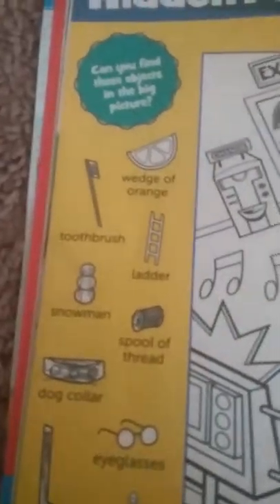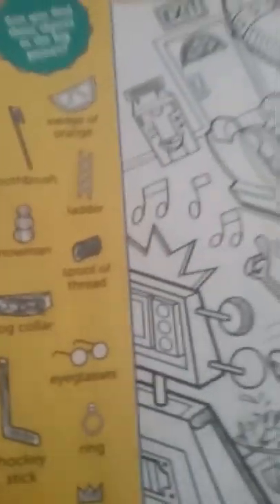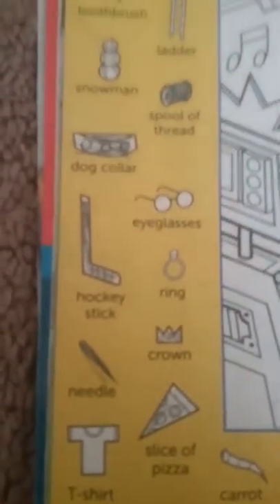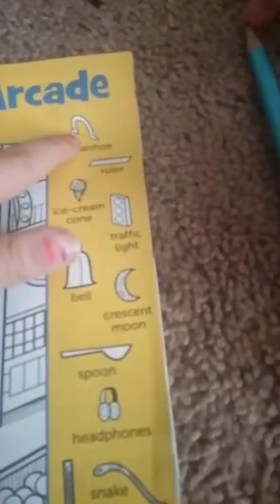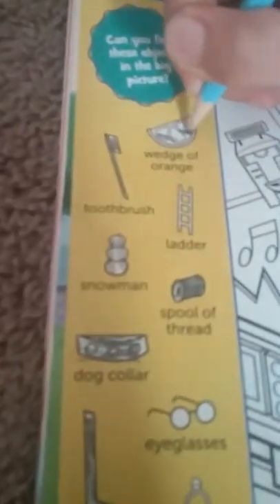Hidden pictures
We are doing highlights upstairs